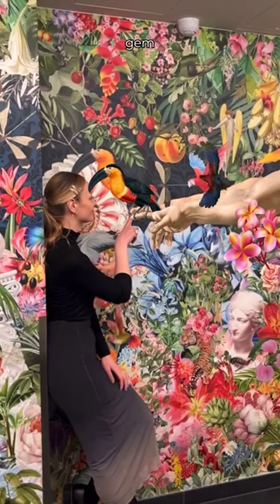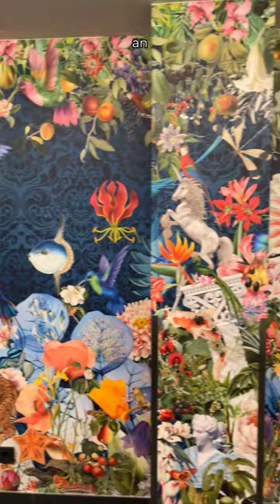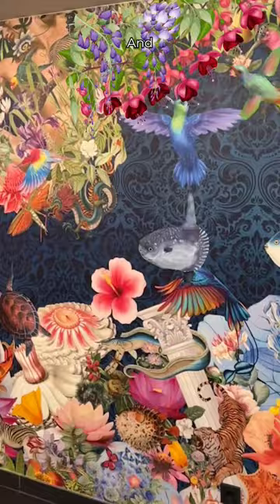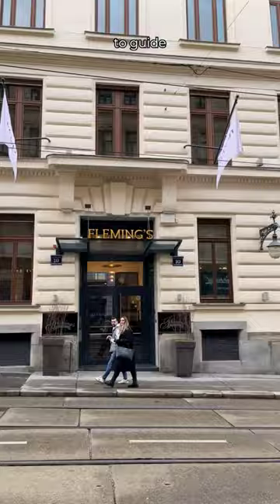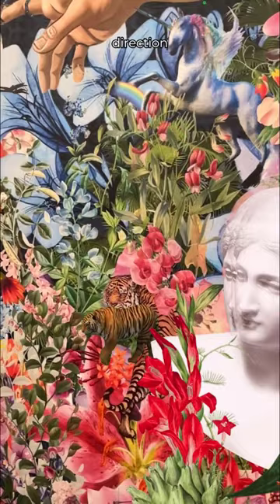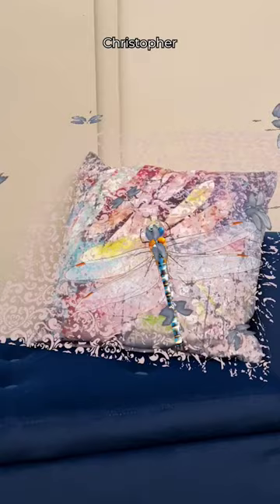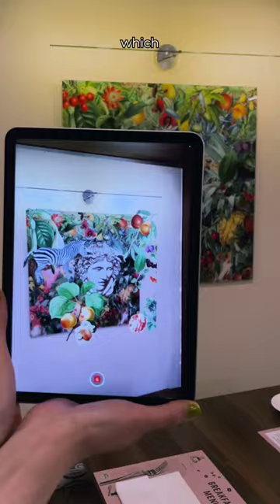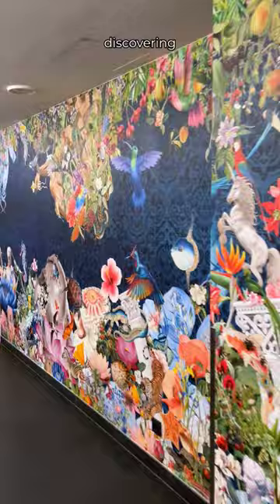A beautiful wallpaper created by Christopher Jeauhn Bayne installed in the Flemings Hotel Wien✨🎨